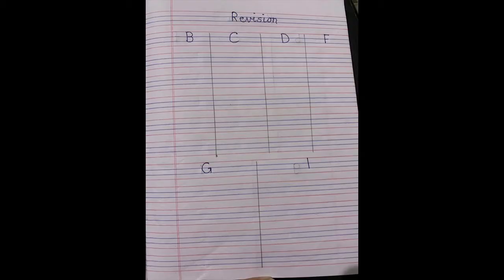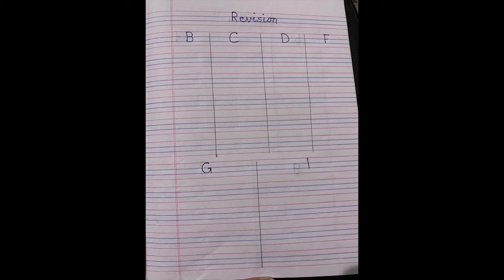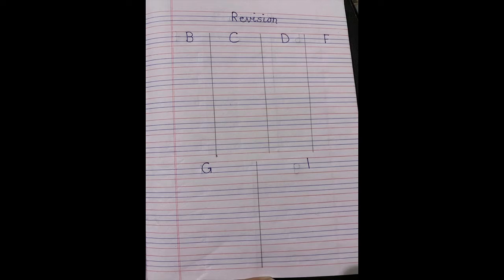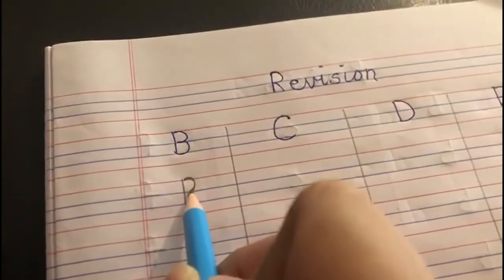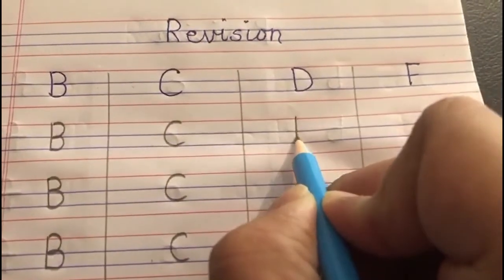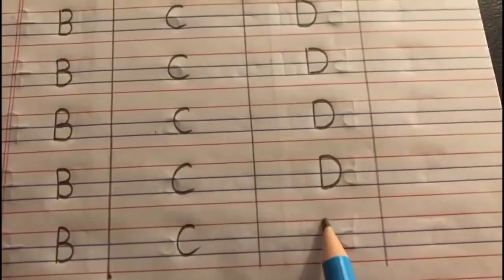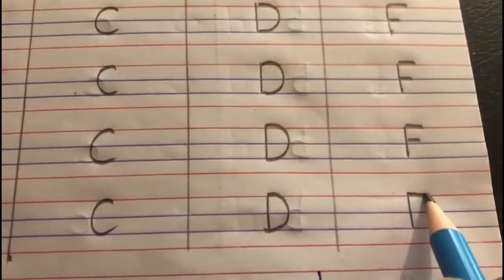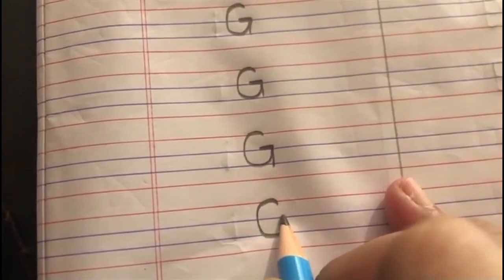The Orbis School - English - Jr KG - Revision of Capital Letters